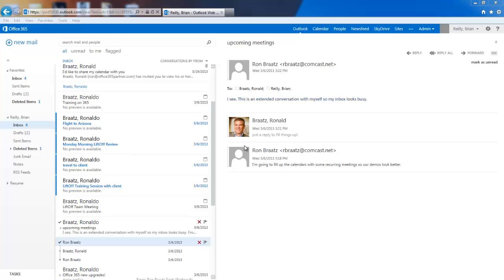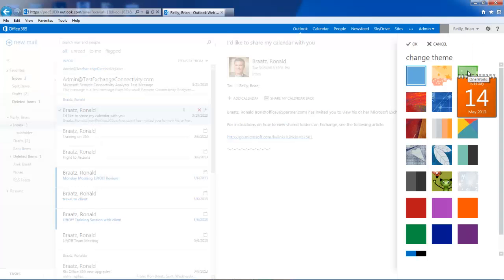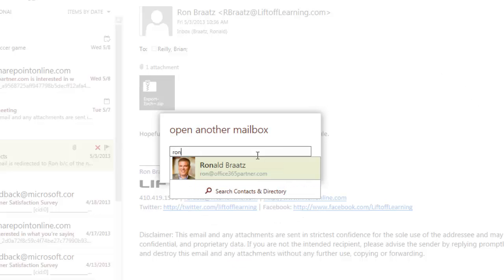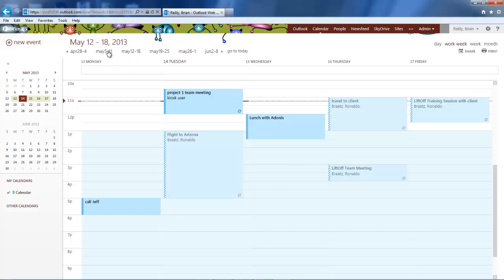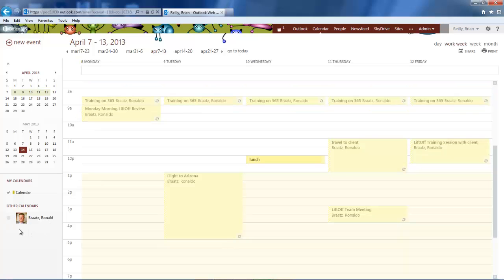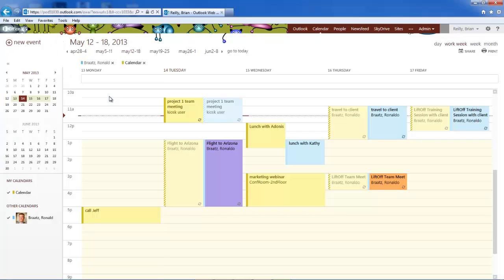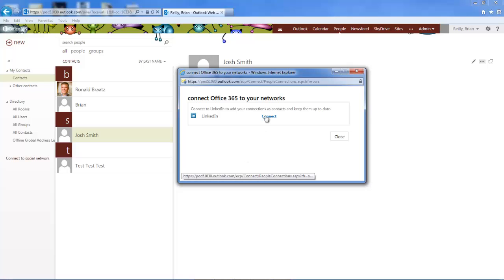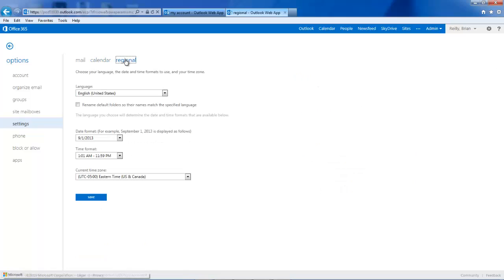Ten ways to become a webmail power user in Office 365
Impress your friends and colleagues with your extensive knowledge of webmail/OWA in the new version of Office 365. The ten tips cover:
1. Knowing webmail layout
2. Actions in the preview pane
3. Advanced mail options
4. Opening other mailboxes
5.Viewing and navigating calendars
6. Calendar sharing
7. Create new events
8. People/Contacts
10. Advanced OWA options